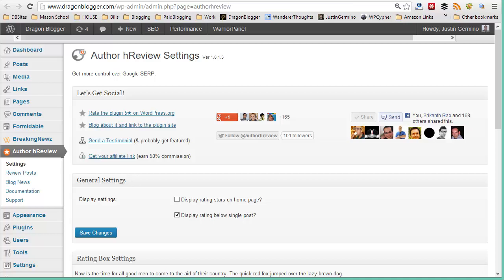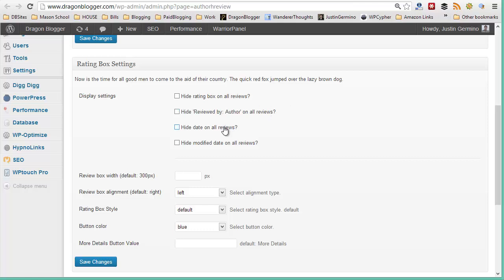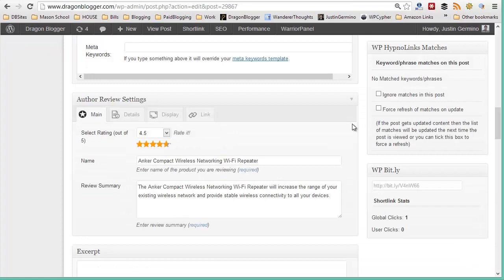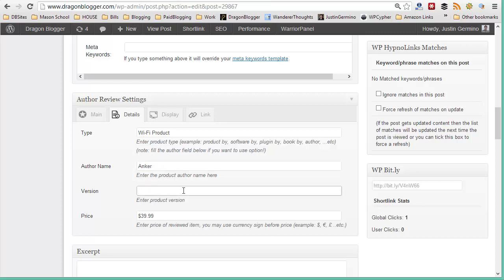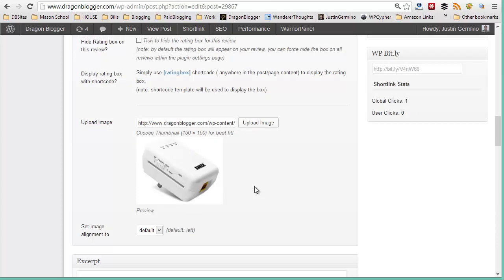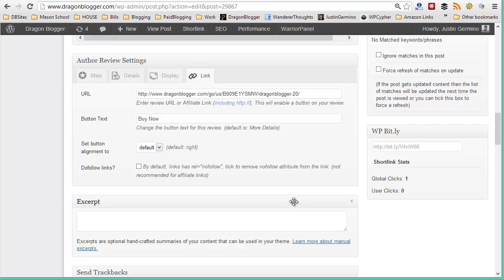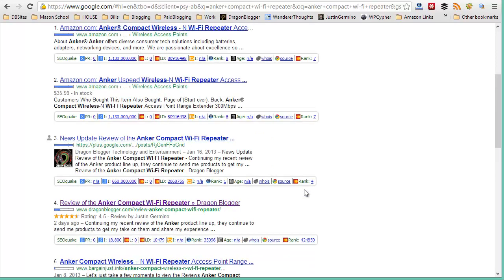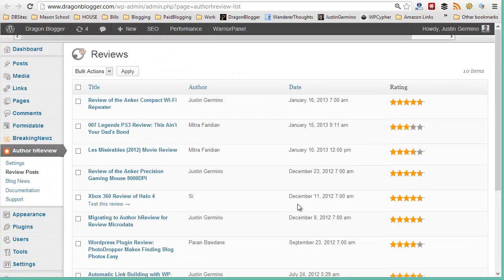Video Review Author hReview Wordpress Plugin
I recommend Bluehost and have used them for years.

and boost appearance of your review articles, add professionalism and increase click through ratios.